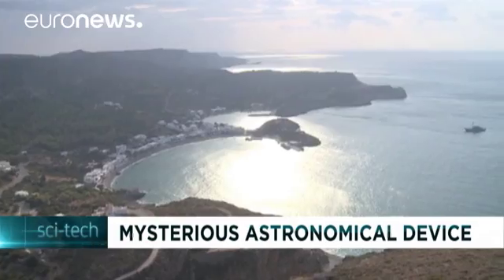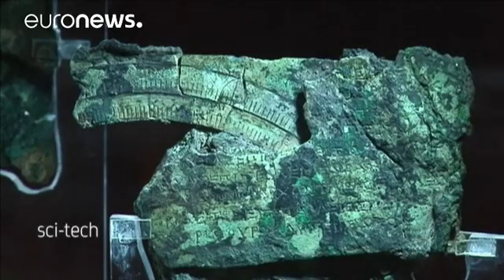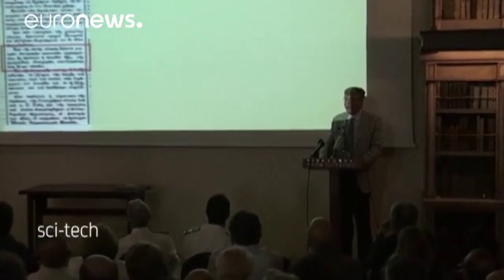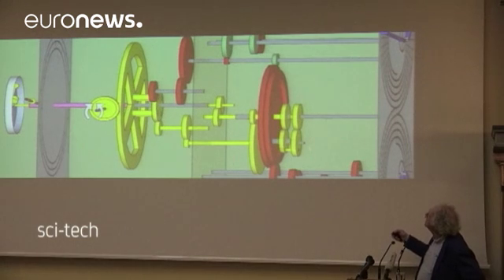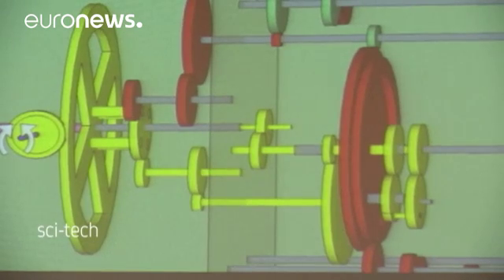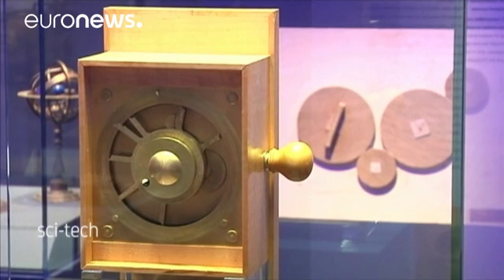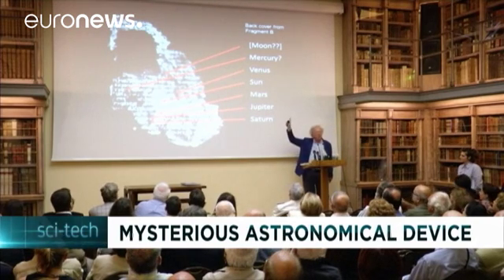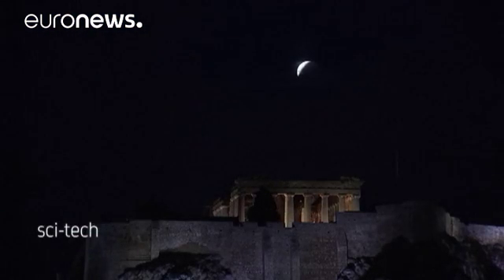Is this 2,000-year-old tool the world's oldest computer?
For over a century since it was found in an ancient shipwreck, scientists have been scratching their heads over the exact function of the "Antikythera mechanism" named after the Greek island off which it was found.

From a few words deciphered on the corroded fragments of bronze gears and plates, experts "guessed it was an astronomical instrument" But much more remained obscure.